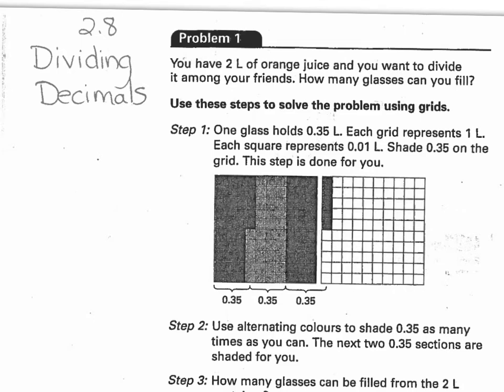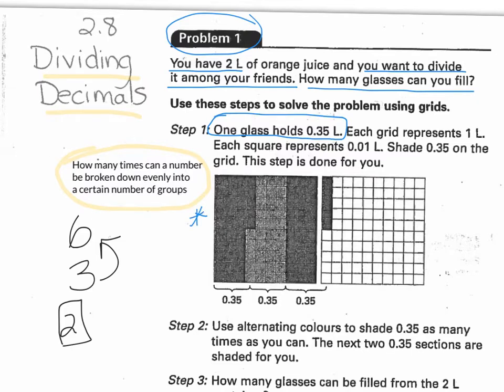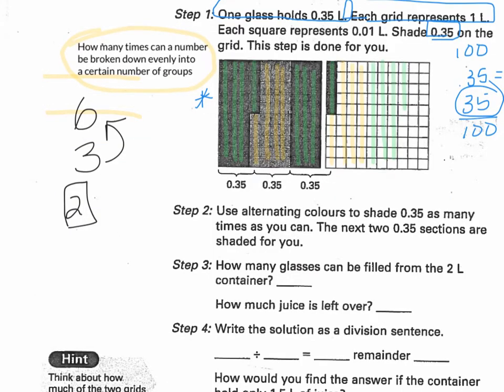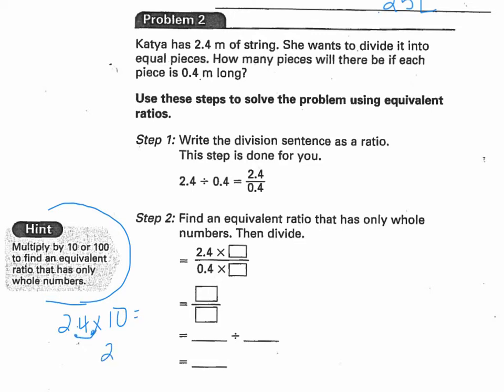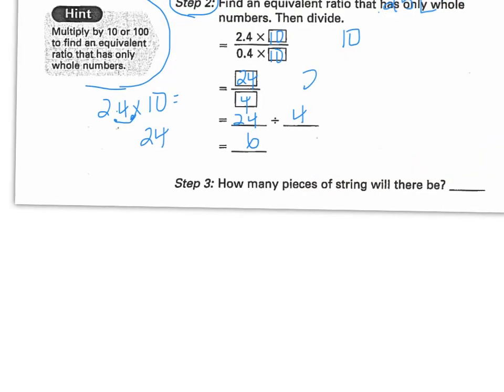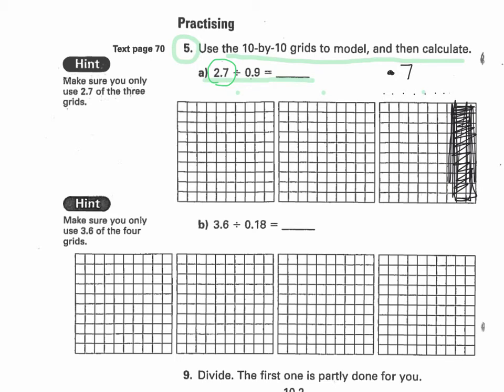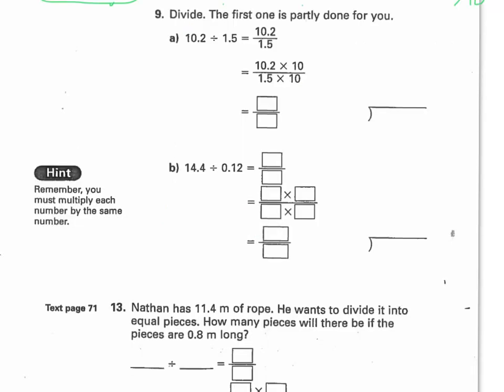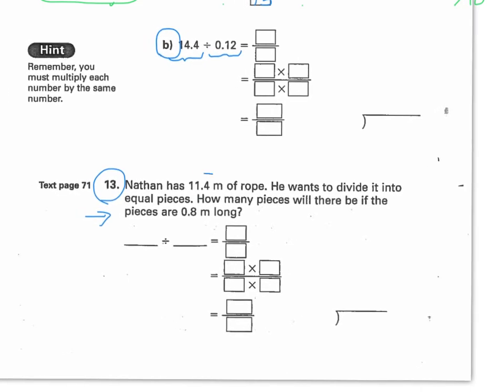2.8 dividing decimals